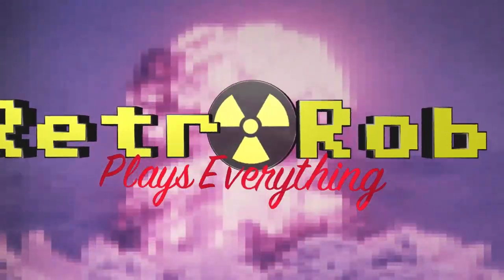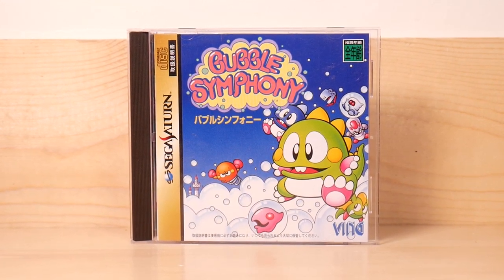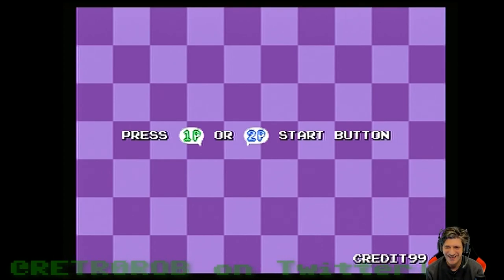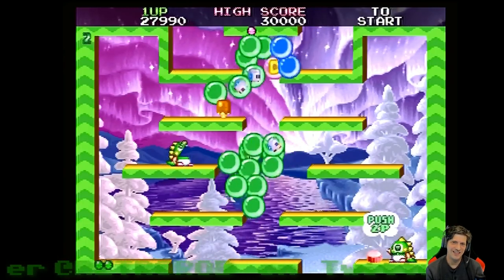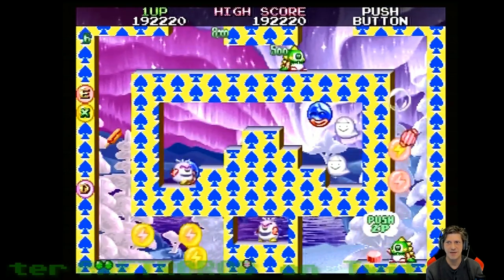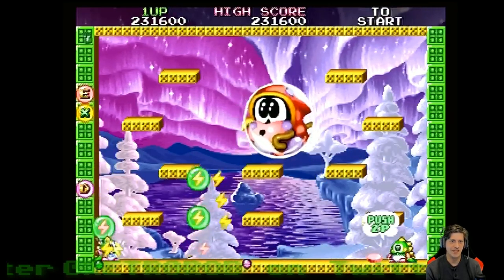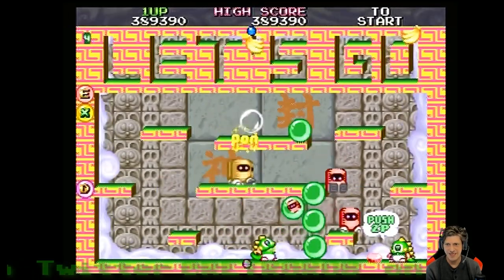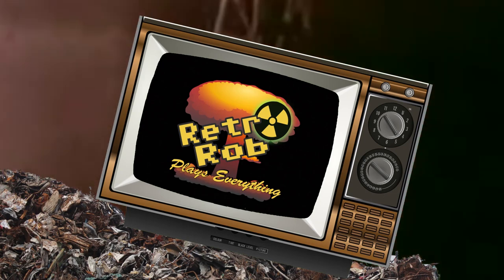🐉 Have You Played Bubble Symphony on Sega Saturn? 🐉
Hey there Gamers! Retr0Rob here bringing you some more "off the beaten path" gaming with Bubble Symphony for the Sega Saturn. This is a really great version of the game and well worth picking up for your Saturn.

Call Rob!

Feel free to send me postcards to say hi! Or how about beer (can you ship beer?)
Retr0Rob